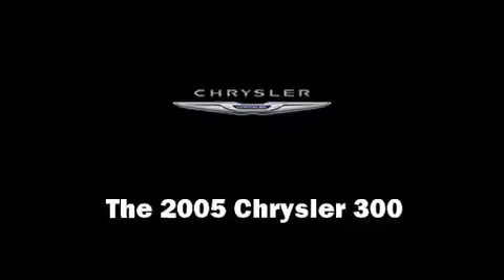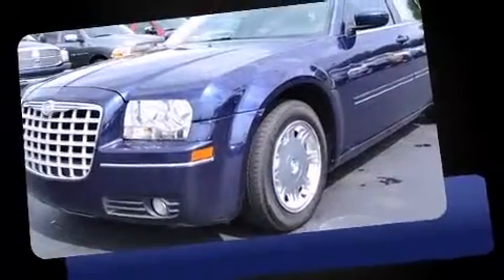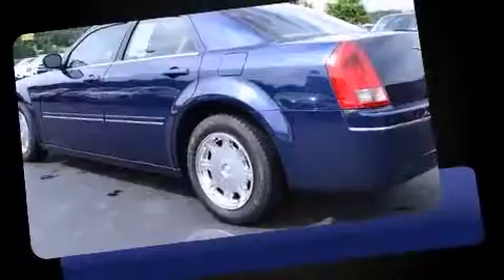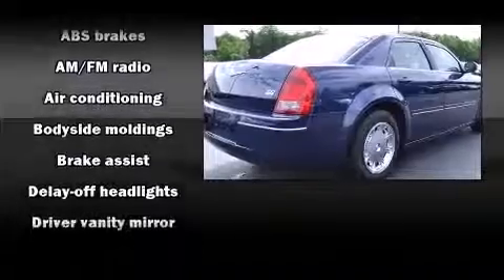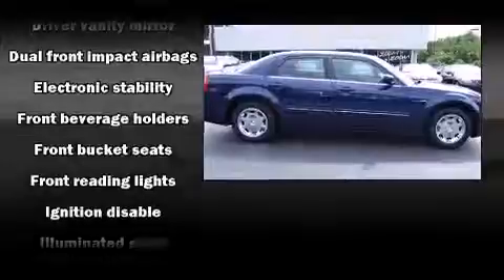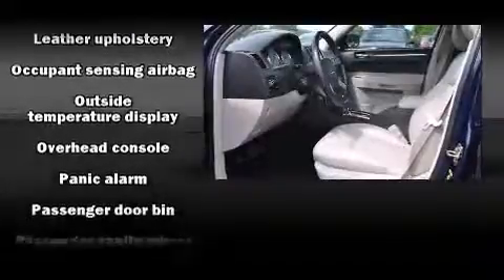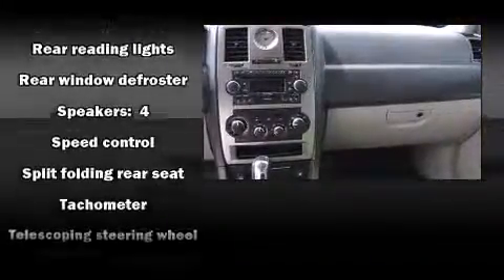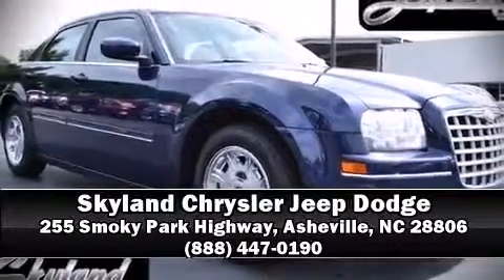2005 Chrysler 300 Touring in Asheville, NC 28806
Skyland Chrysler Jeep Dodge
255 Smoky Park Highway

Here's a great deal on a 2005 Chrysler 300. This 4 door, 5 passenger sedan still has less than 80,000 miles! It features an automatic transmission, rear-wheel drive, and a 3.5 liter 6 cylinder engine. Top features include power windows, leather upholstery, delay-off headlights, front and rear reading lights, front bucket seats, tilt and telescoping steering wheel, power door mirrors and heated door mirrors, and cruise control. Chrysler also prioritized safety and security by including: dual front impact airbags with occupant sensing airbag, traction control, brake assist, a panic alarm, and 4 wheel disc brakes with ABS. With electronic stability control supplementing mechanical systems, you'll maintain precise command of the roadway. You will have a pleasant shopping experience that is fun, informative, and never high pressured. Please don't hesitate to give us a call.